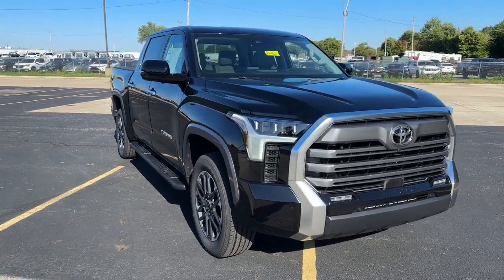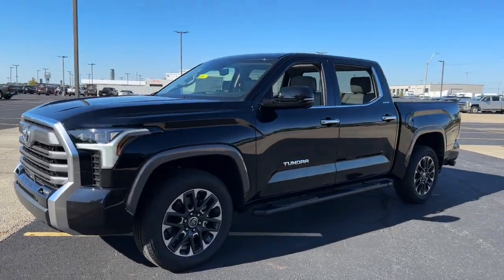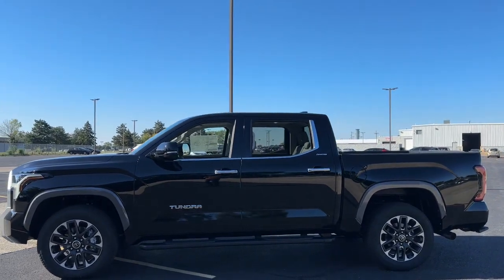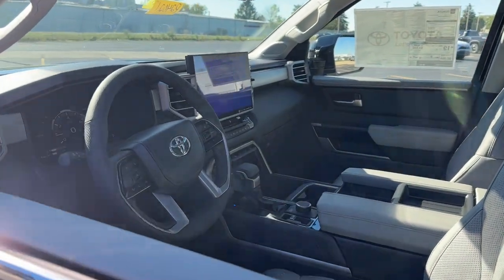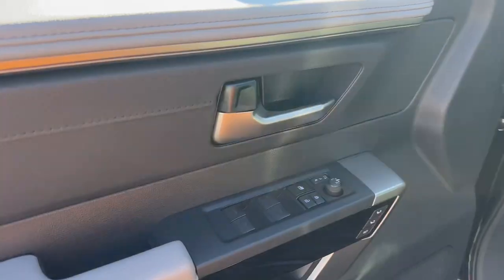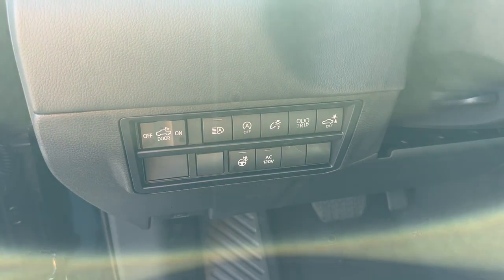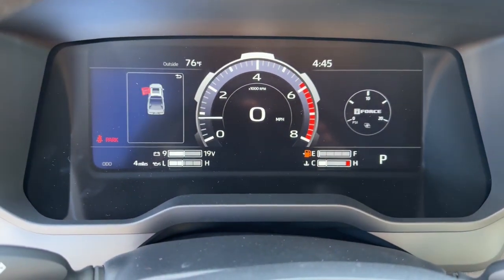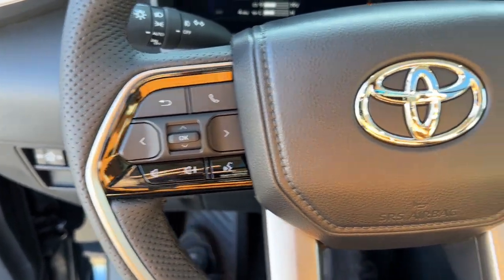2024 Toyota Tundra dayton, vandalia, middletown, englewood, beavercreek P24021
Midnight Black Metallic New 2024 Toyota Tundra Limited available in Vandalia, Ohio at Joseph Airport Toyota. Servicing the Dayton, Vandalia, Middletown, Englewood and Beavercreek, OH area.